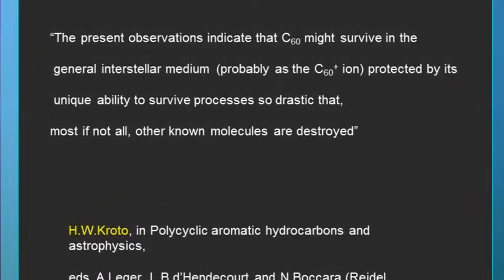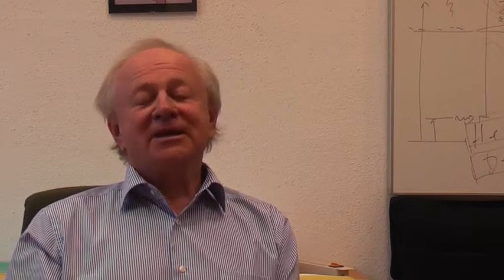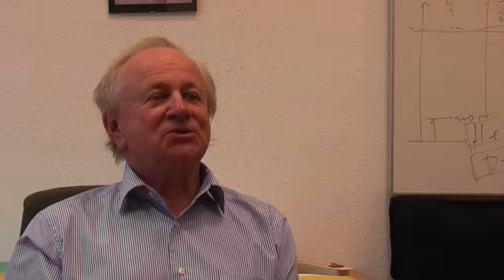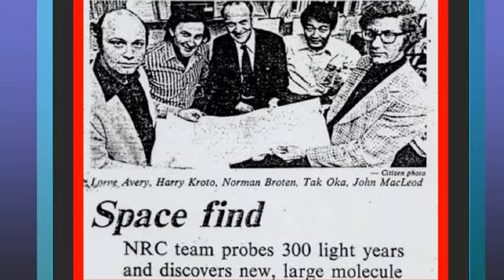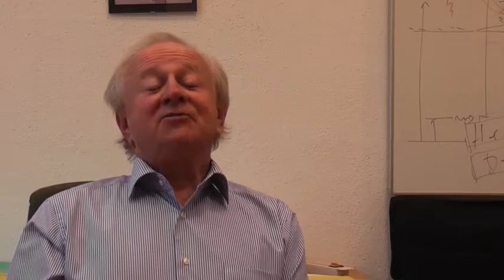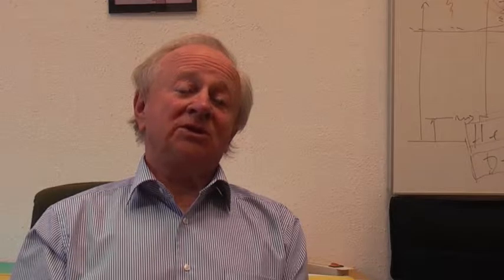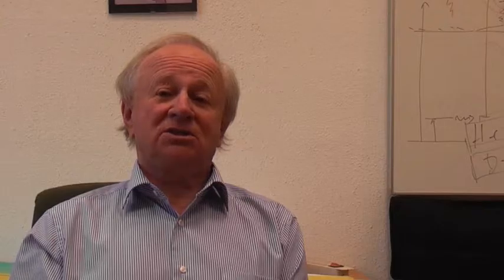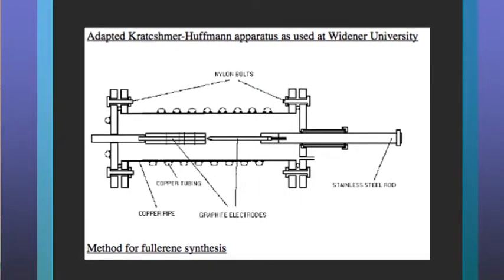GEOSET - John Maier - 1